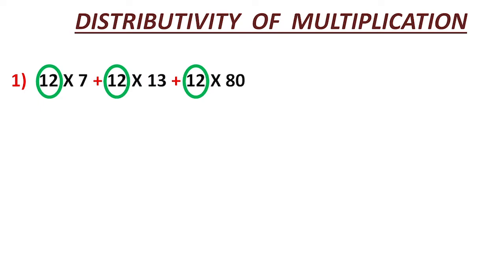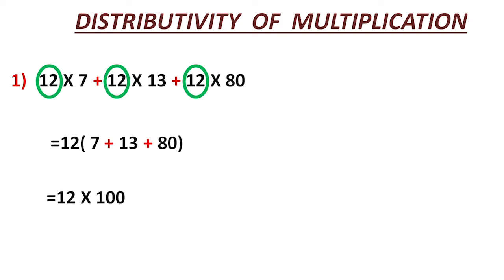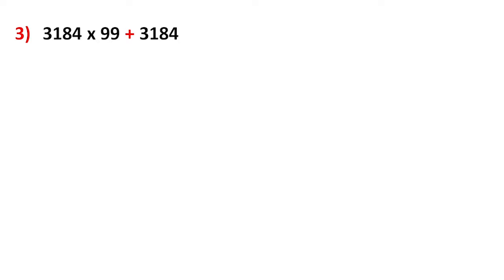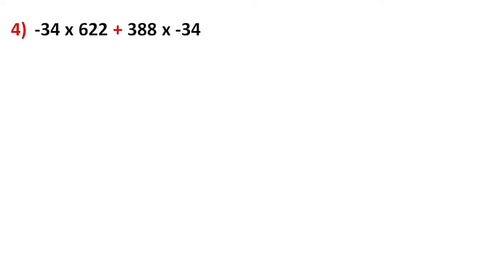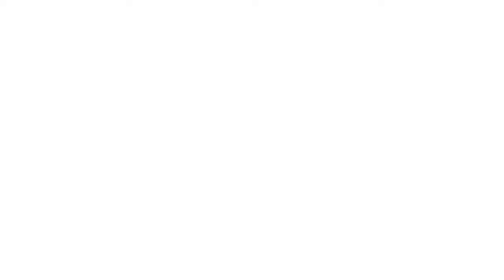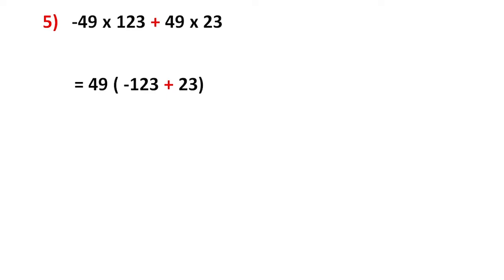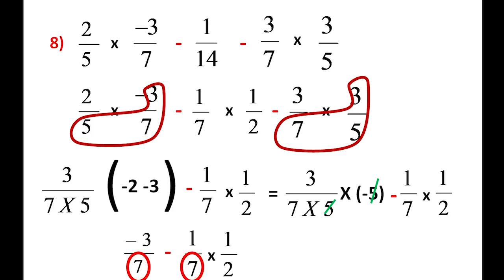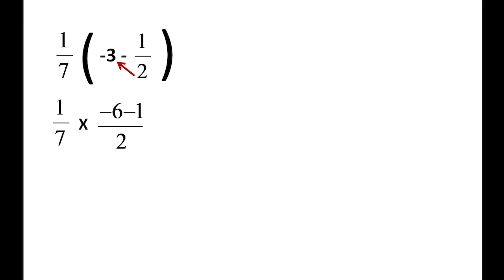Distributivity of multiplication over addition and subtraction /classes 6-8/ Learn And Score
Distributivity on whole numbers, integers and rational numbers/Learn And Score